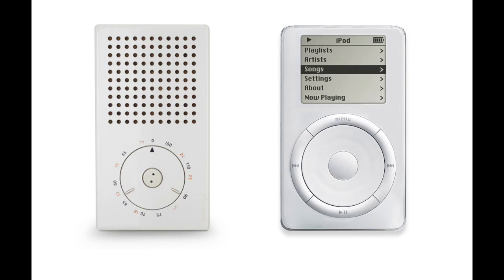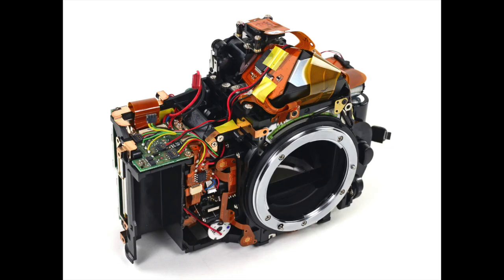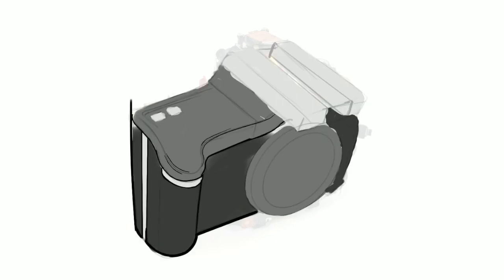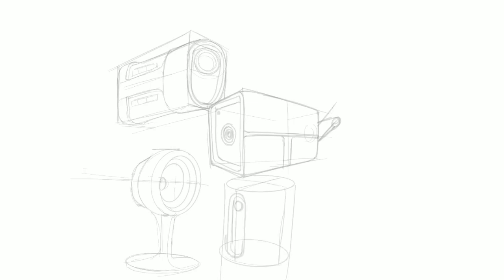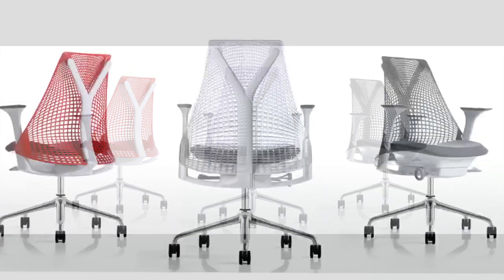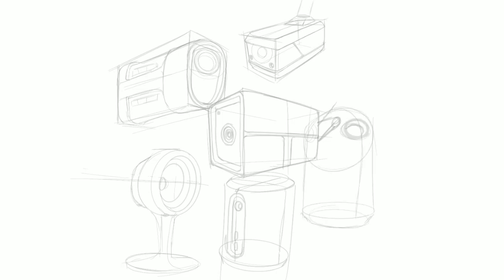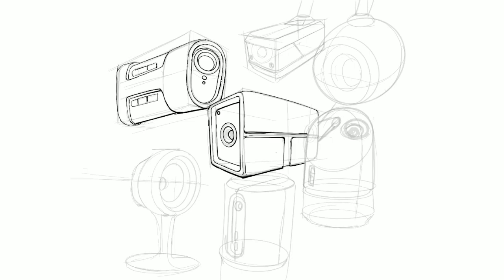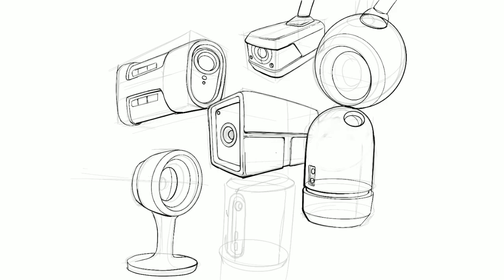Industrial Design Proportions: Improve Your Design With One Quick Tip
In this video, we explore the importance of proportions and visual hierarchy in industrial design.

Credits/Inspiration: Sinix Design did a similar video, but his was focused on concept art. Here's a link to his channel